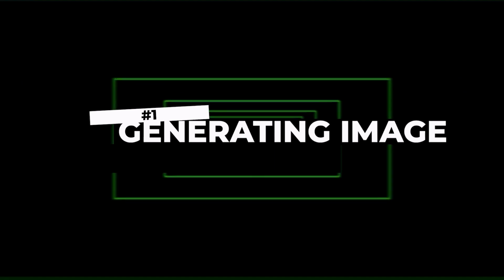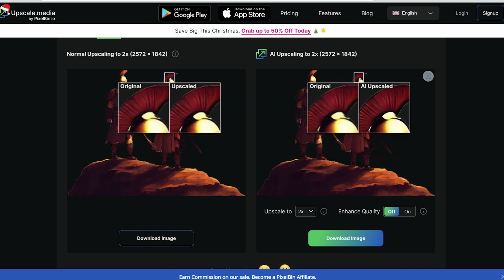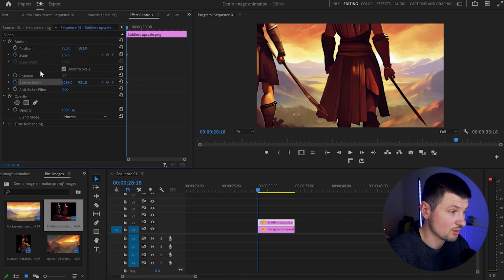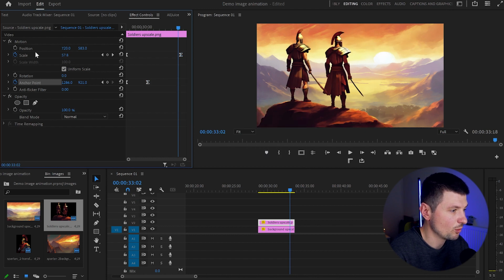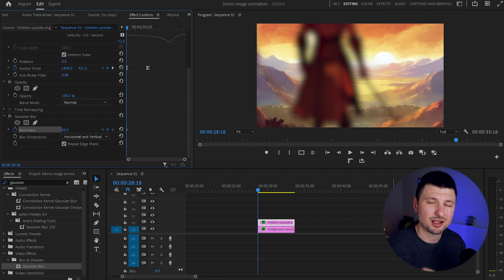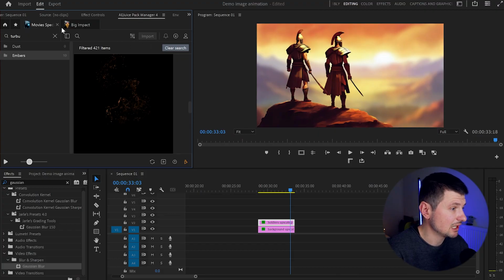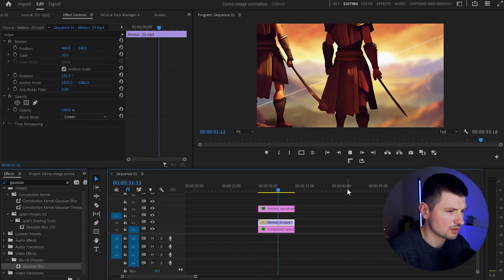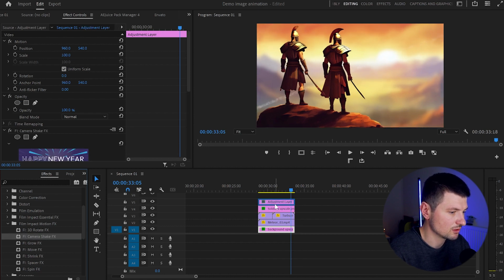How to Animate Still Photos in Premiere Pro Using AI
In this video, I will show you how to create a 3d animated illustration from an AI-generated static image using Premiere Pro.